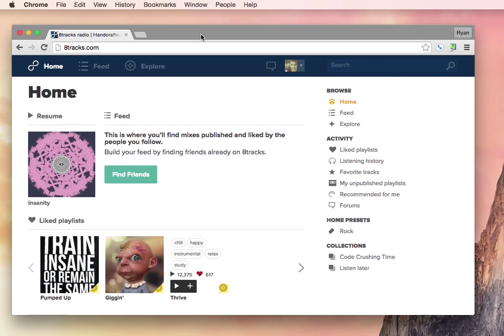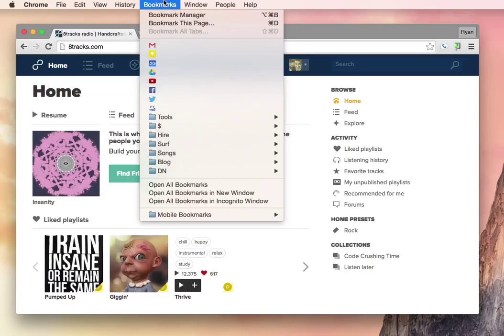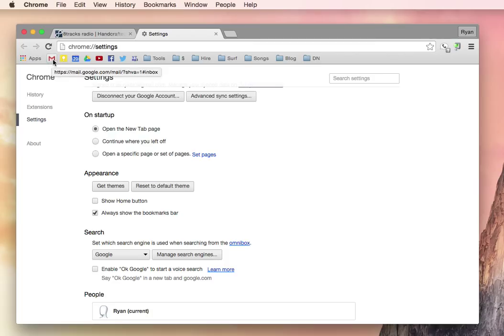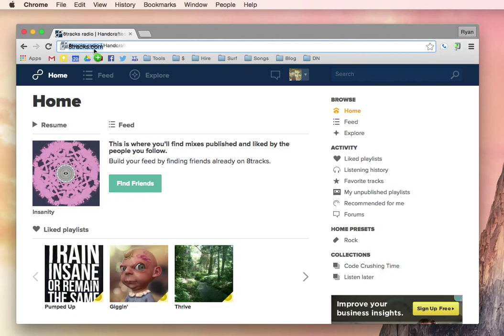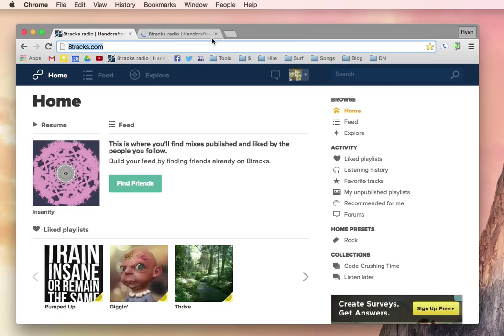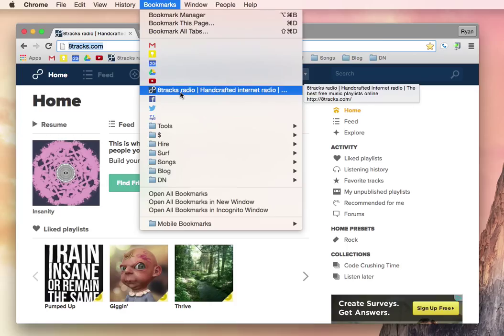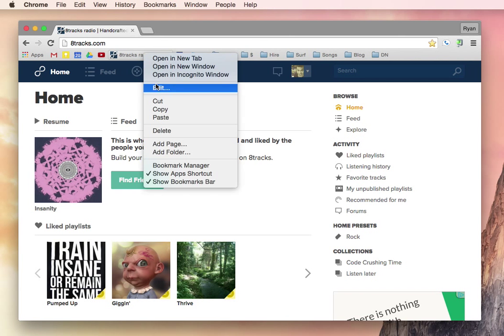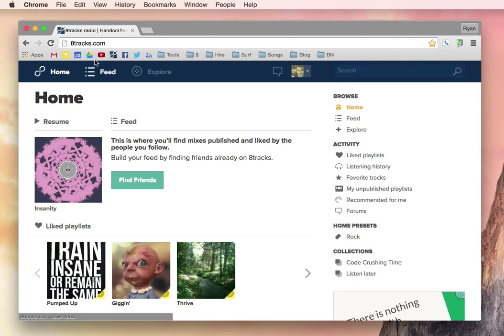The Best Way To Organize Chrome Bookmarks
This is by far the best method I can think of for managing my most visited websites in Google Chrome.